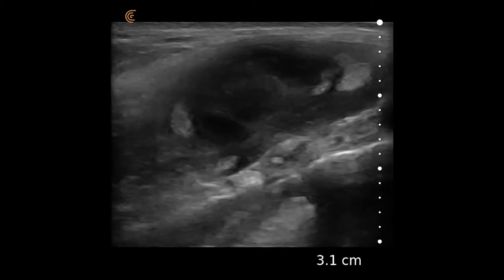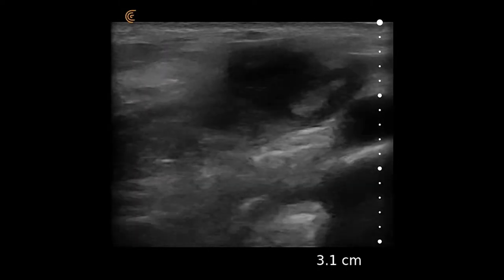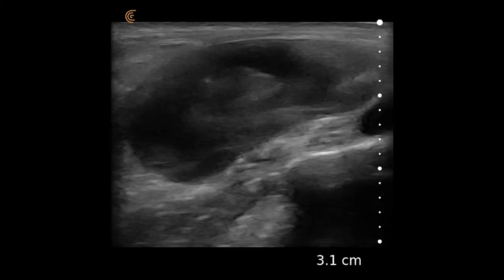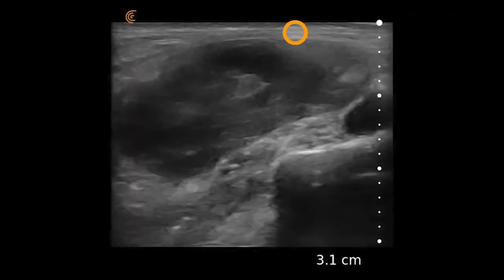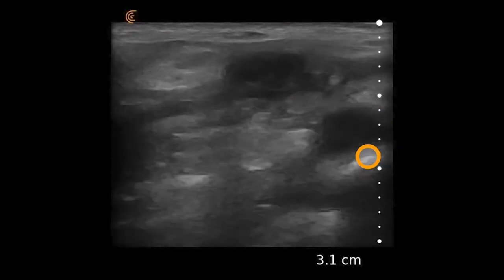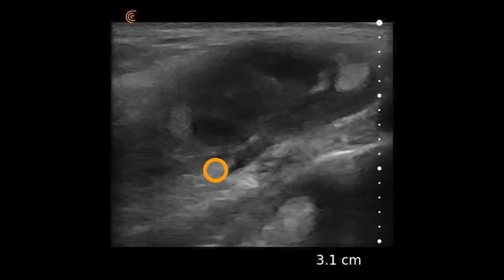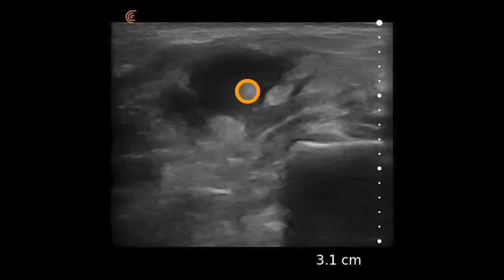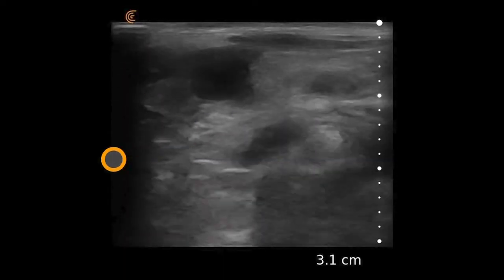Lymph Node – Ultrasound Image Interpretation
Classification of a mass with vascular flow can limit or expand the differential diagnosis, in this case creating suspicion for lymphoma.